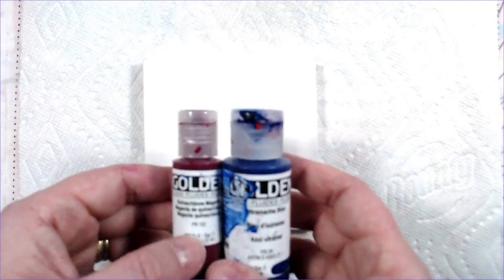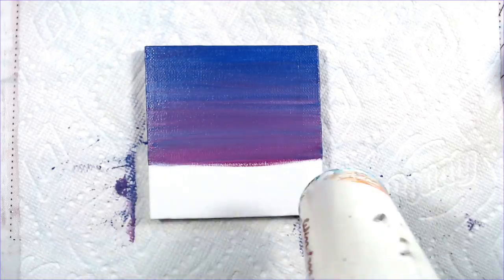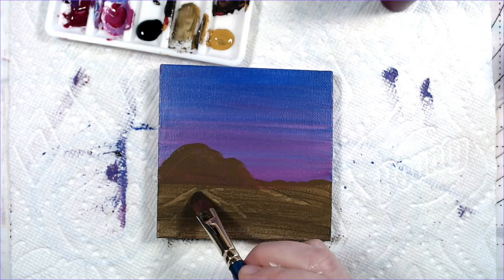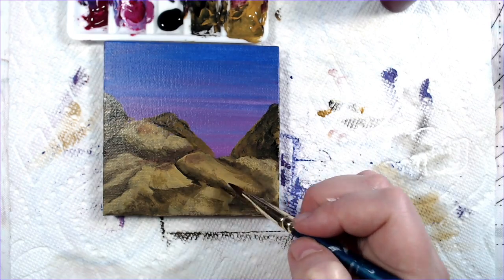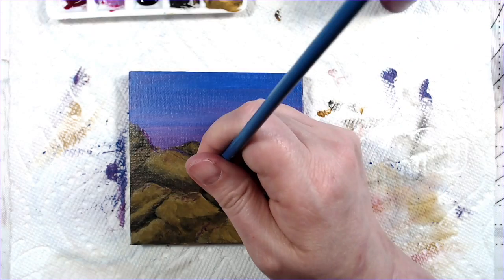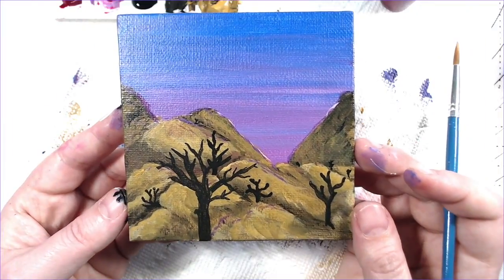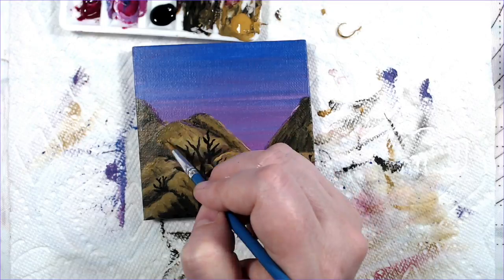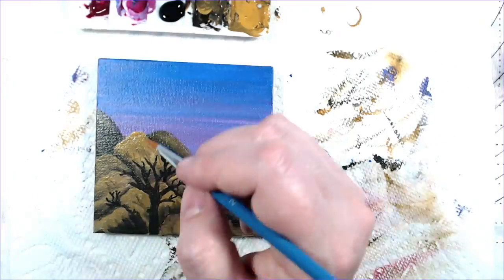Desert Landscape Mini Canvas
Paints are Golden's Fluid Acrylics
Canvas from Arteza 4x4 inches